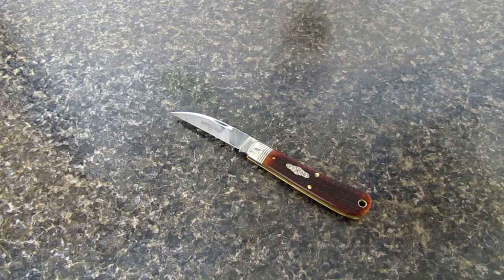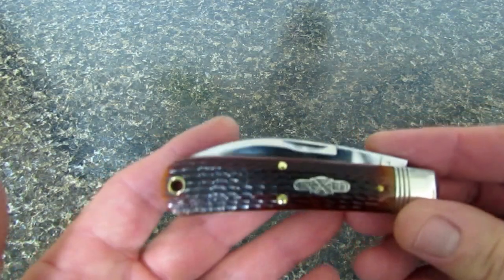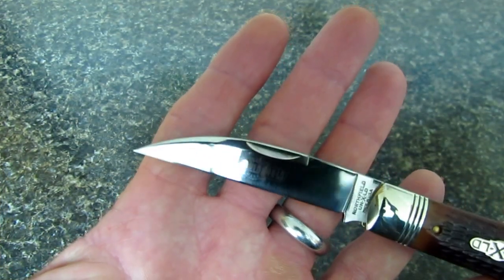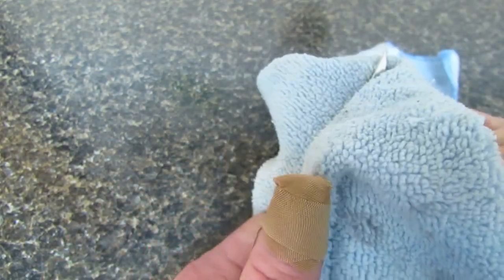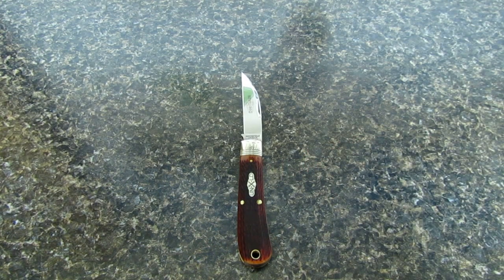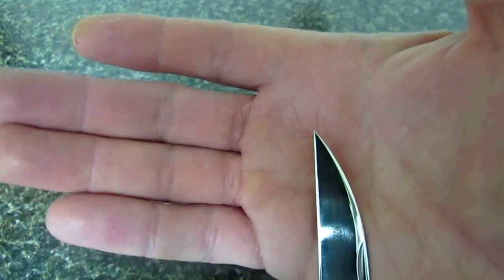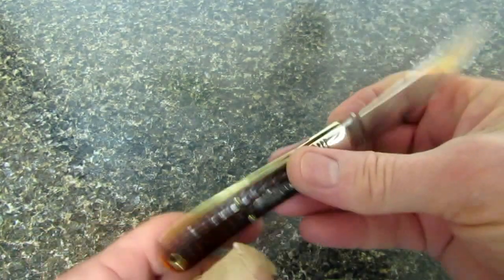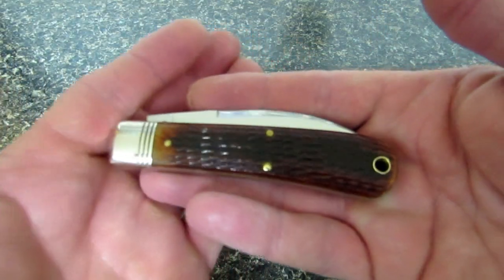GEC Northfield #47 Viper Initial Review: Traditional, Wicked, Seductive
Here's my initial review of the new Great Eastern Cutlery #47 Viper, here in Northfield UN-X-LD trim, with grooved bolsters and burnt sienna covers.  Although it's a new model for the #47 pattern, the Viper is pure traditional beauty.  Check it out, gang...